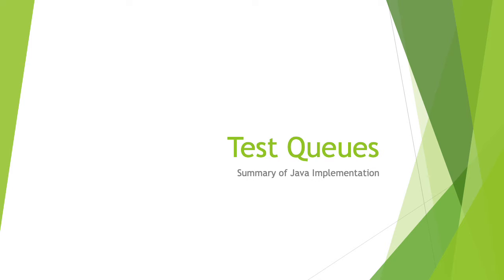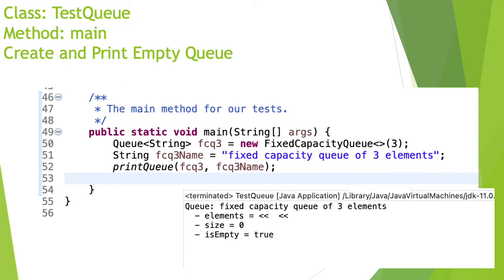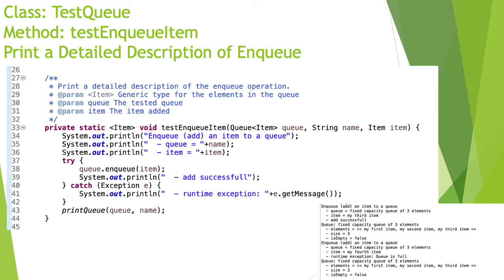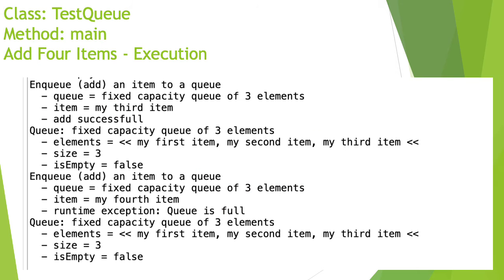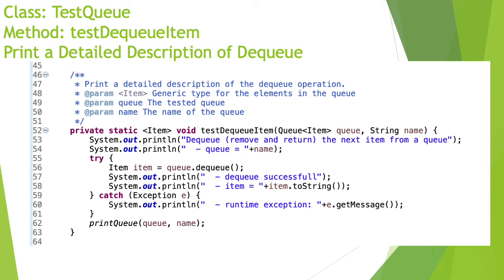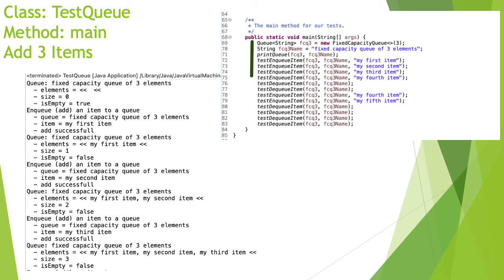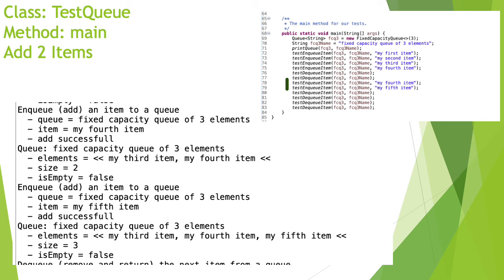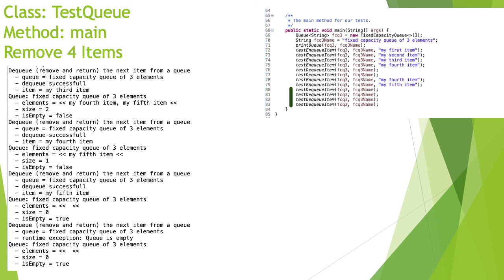A01 313 Test Queues